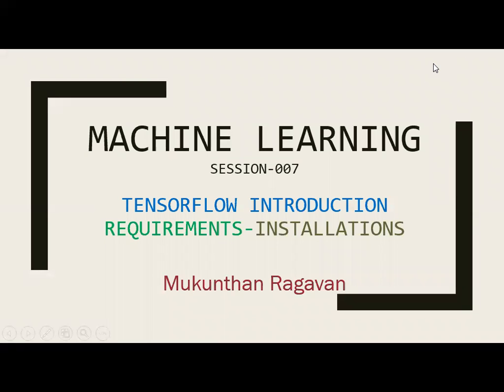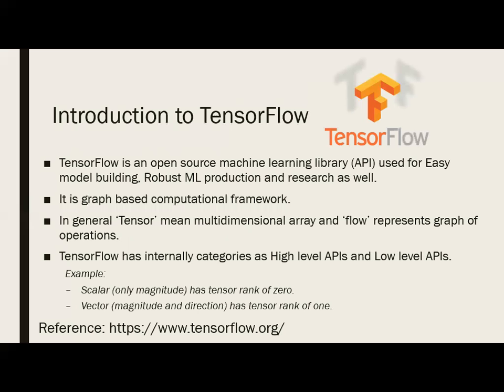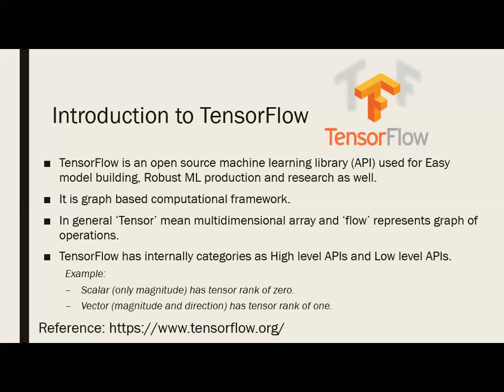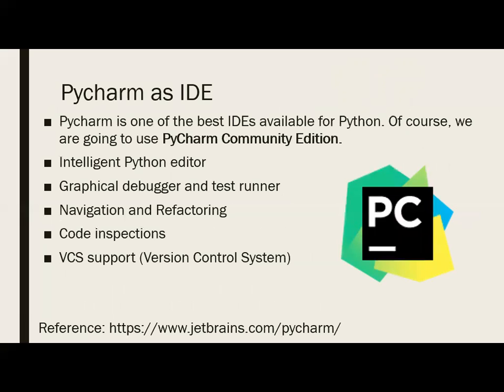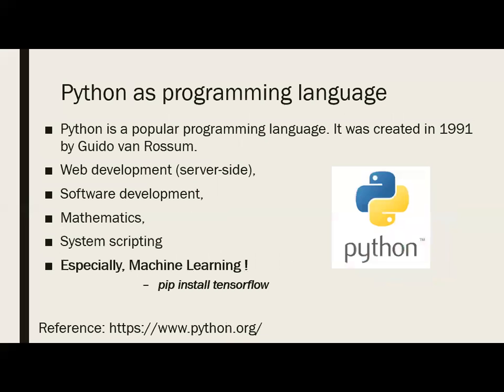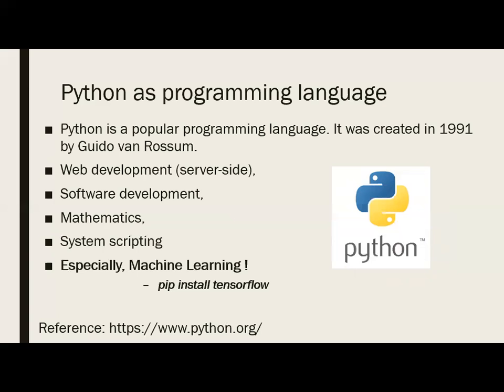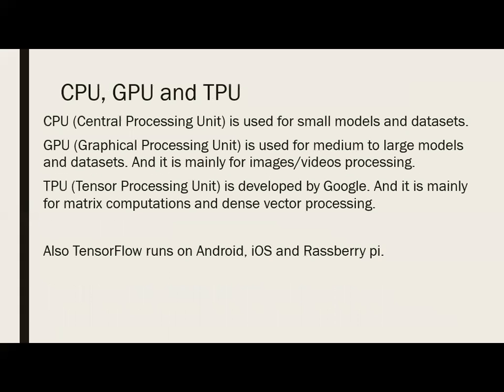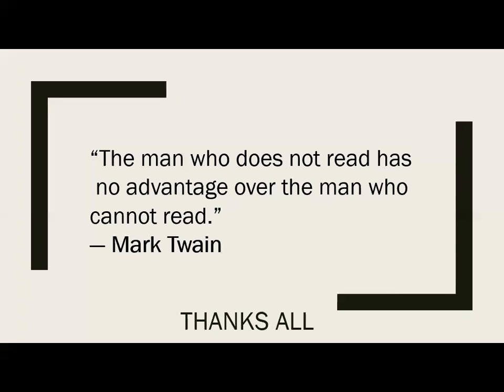ML Series 007 TensorFlow Intro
ML Series 007 - TensorFlow Introduction